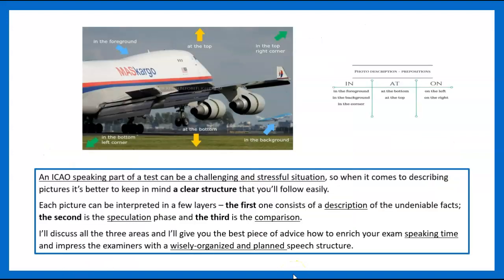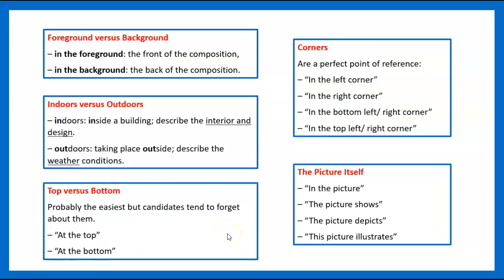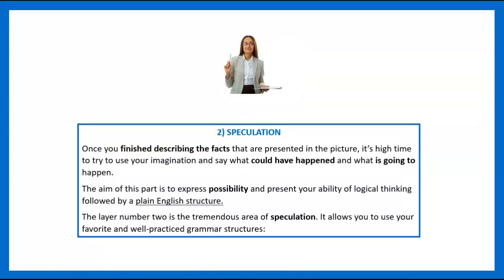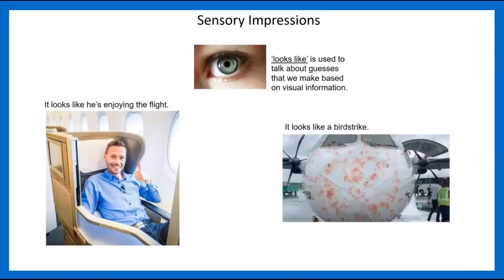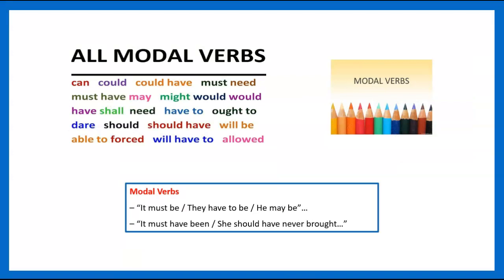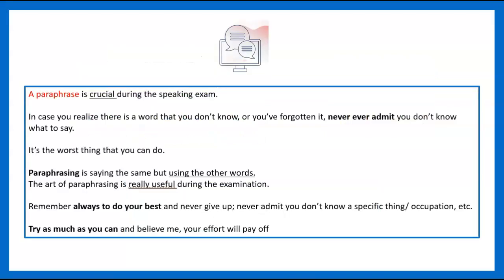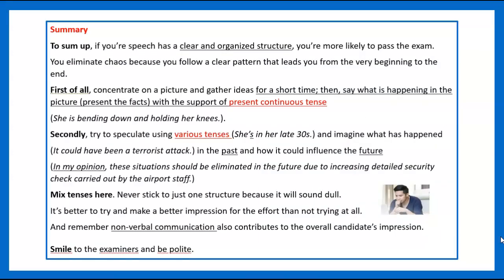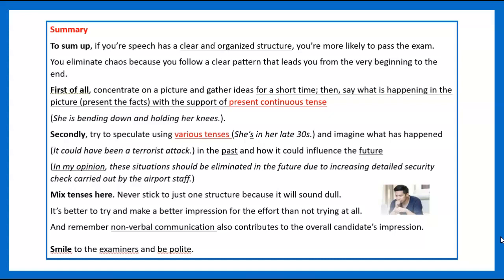English ICAO Level Vocabulary Practice - How to describe pictures ?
In this article you are going to learn techniques to describe pictures in ICAO English tests.  As mentioned the ICAO English test - guidance and advice, describing a picture is a common part of many ICAO English tests.
Describing pictures isn't something that pilots and controllers tend to do as part of flight operations, but the AEROSTA Framework and ICAO Document 9835 does indicate "giving a visual impression" as a relevant linguistic task.

What language skills are required?
Quite often the pictures will be of unusual or unexpected events such as damage to an aircraft, a crash/collision or a malfunctioning piece of the aircraft's equipment.  You will need to develop your vocabulary so that you can easily explain these situations without being lost for words.  As a pilot or controller you will need vocabulary to describe

each part of an aircraft,
weather and time of day,
the physical layout of an airfield and
various types of damage that can occur.
You will also need a good command of verb tenses so that you can describe:

what is happening now
what has happened before
what is likely to happen in the future
You should also learn the language skills needed to explain why these events have occurred.  This will involve (among others) modal verbs of possibility/probability, conjunctions and infinitives of purpose. You should also use prepositions to describe the physical location, or path of movement of the various objects in the picture.

Phrases for describing pictures
Start by giving a brief description of each picture.

The incident involves ...
This is a ...
I can see ...
This is an incident that happened ...
There are different phrases you can refer to parts of each pictures. For example:

on the left / on the right (hand side)
in the background / in the foreground
behind  x / in front of x
Depending on the picture you will need to use appropriate tenses.  For example:

an aircraft is trying to land (present continuous because it is something happening at the moment the photo was taken)
the aircraft in this picture has collided with a ground vehicle (present perfect because it is something that happened in the recent past with a result in the present)
a ground vehicle is about to make a wrong turn that will surely cause a problem for aircraft that are landing.
The assessor might also ask you to give your opinion about the picture.

I think that ...
It looks like ...
x seems to be ...